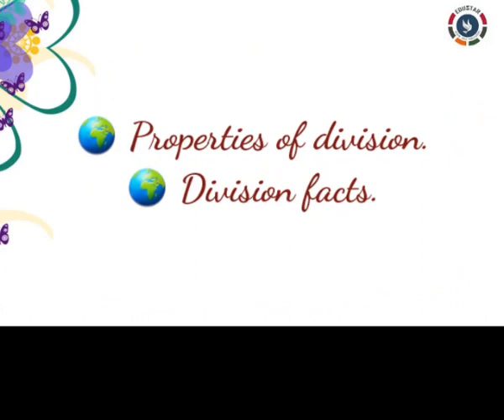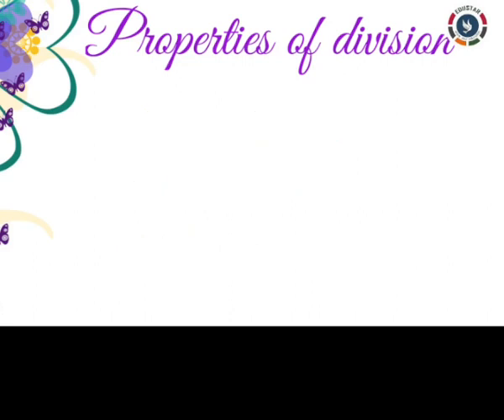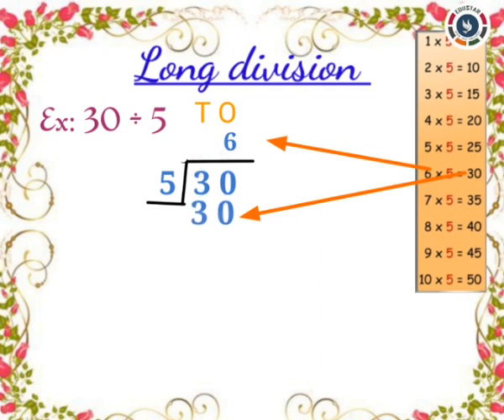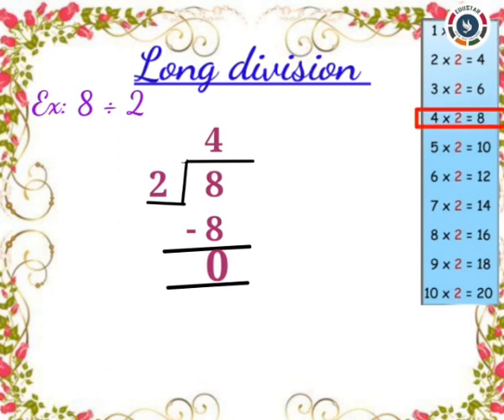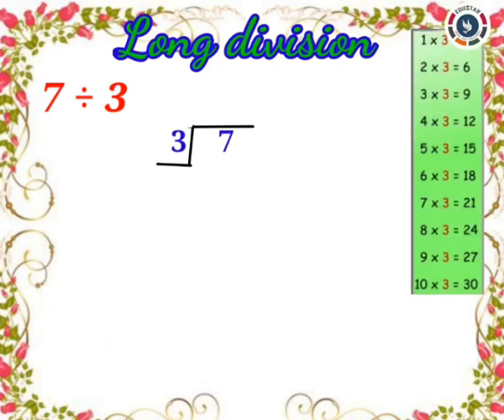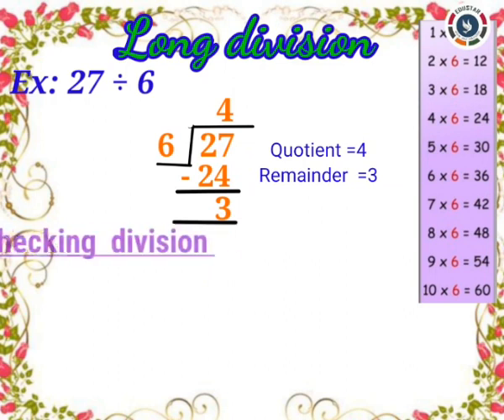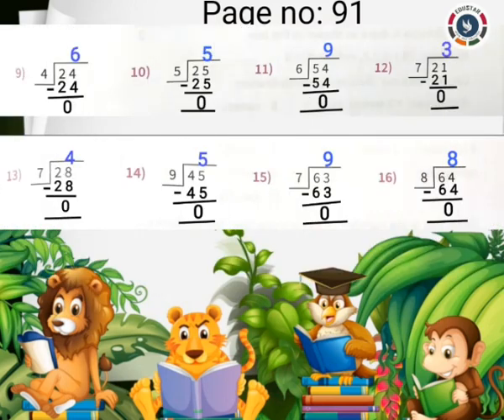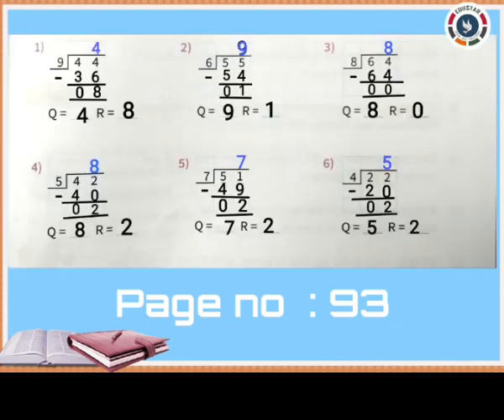Class.3 : MATH : Division : Part.3